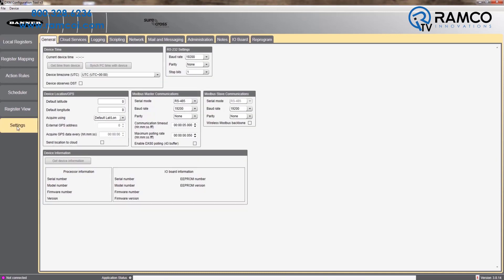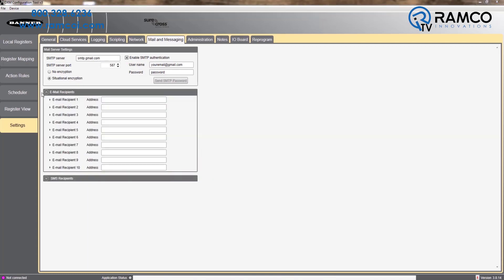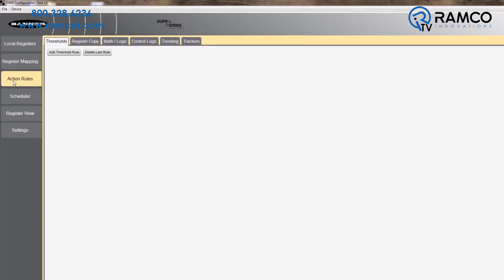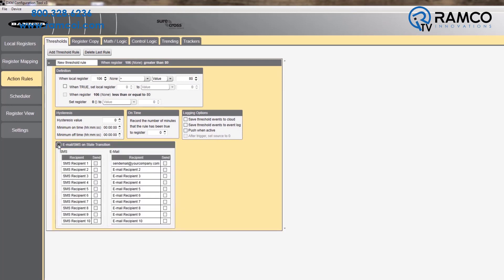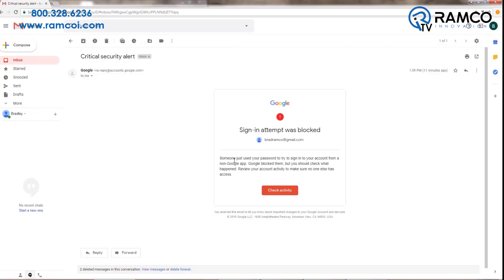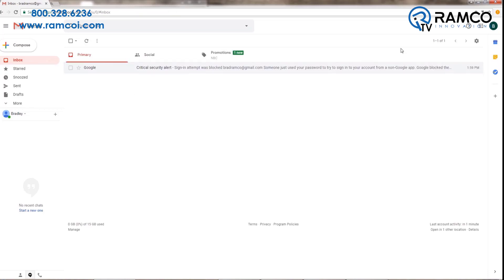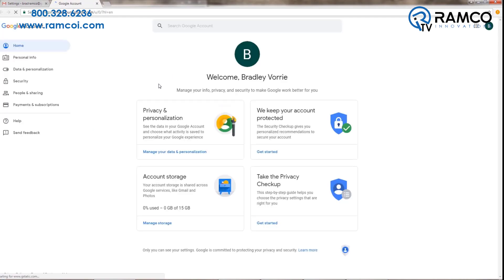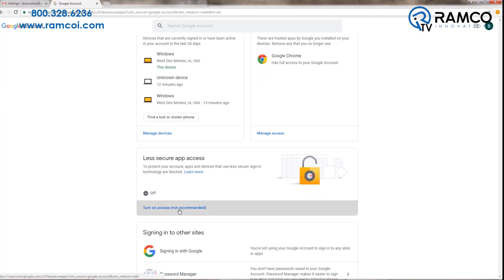Banner DXM Tip: Email and Texting Alerts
In this video, Brad Vorrie walks us through the process of setting up emailing and texting alerts when an alarm exceeds a set threshold.

One of the powerful features of the DXM is the ability to provide a basic alarm signal when a connected device exceeds a set threshold.  For example, if you are monitoring the temperature in a cabinet you can enable a light to turn on or audible alarm to sound if the temperature exceeds a set value.  In some situations, it would be more beneficial to receive an email or text message when an alarm state occurs.  Setting this function up is relatively simple.

While you do have the ability to assign the DXM to your existing work email, you may want a separate email account for various reasons like IT or company restrictions. It’s a good idea to always check your company policies before allowing the DXM access to your company network.

If this is the case, the first step is to create a new Gmail account that is dedicated to DXM alarms.

The next step, if you haven't already, is to connect the DXM to your company network.  This step might take a little authorization depending on your companies’ restrictions.  Work with your IT department on assigning the IP address, but just know that the DXM MUST have the ability to access an email account.  In a lot of cases, you will set your IP address to DHCP.  To setup, the network, open your project and go to settings.  Under IP address select DHCP or enter in your STATIC IP Address.

Next, under the Mail and Messaging Tab, enter in smtp.gmail.com for smtp server.  For server port, enter 587.  Select situational encryption and check the box for enable SMTP authentication.  For username and password, enter in the username and password for the Gmail account you just created.  Finally, press the Send SMTP password button.

You can send a maximum of 10 different messages from the DXM.  In some cases, you may want to send a text message instead of an email, and the good news is that you can do that through the email function.  Most cellular companies offer an email to text feature.  For example, with Verizon you would enter in the recipient’s phone number then @vtext.com. Once the alarm is triggered, rather than getting an email, you will get a text.  A simple google inquiry will tell you how to perform email to text for your own cellular provider.

Finally, under action rules, select add threshold rule.  Enter in the desired alarm value for the device you are monitoring.  Then under email, check the box for the message you would like to send that corresponds to one of the 10 messages you created.

Finally, download the configuration and the setup for the DXM is complete.  Check your email account.  You may have gotten an email indicating that google blocked someone from signing into your account.  From here click on the allowing access to less secure apps link and make sure allow less secure app's is turned on.

The ability to be immediately notified of a problem is extremely useful, and the DXM from Banner Engineering can easily make this happen.